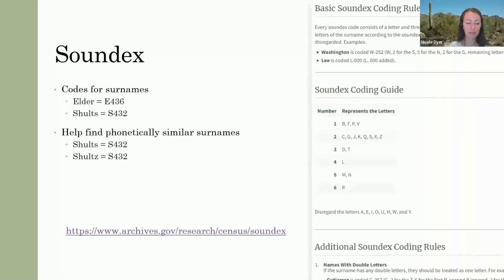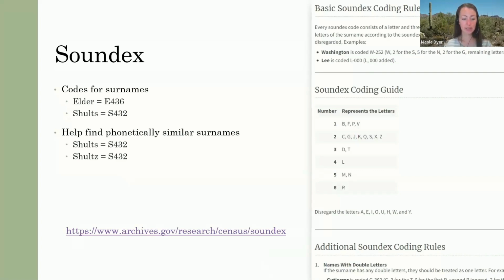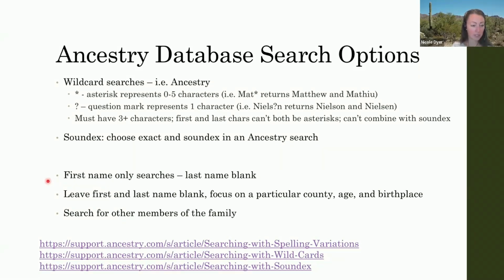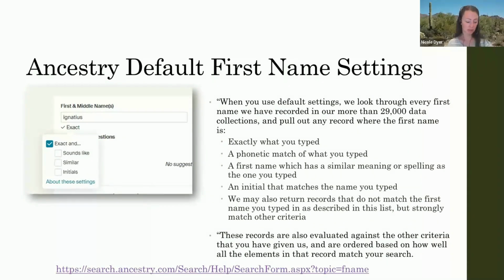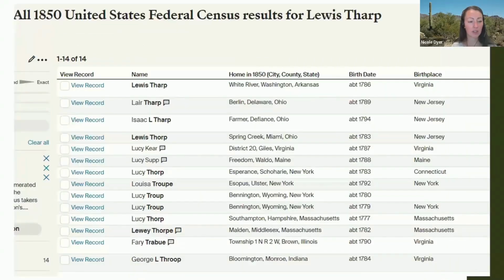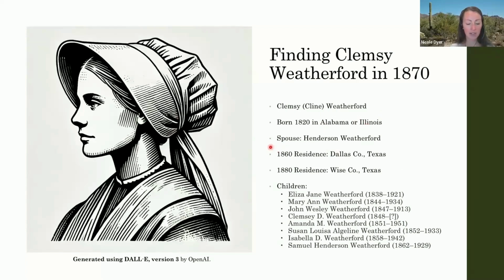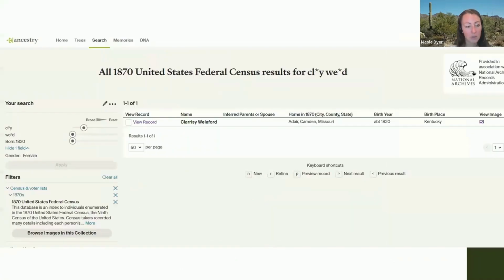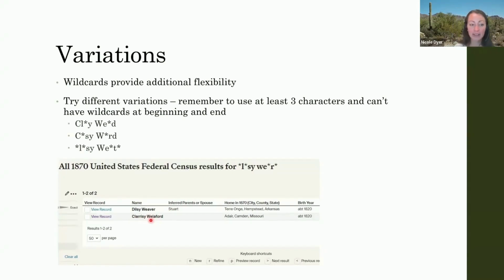How to Incorporate Soundex into Genealogical Searches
Nicole Dyer presents a detailed explanation of search techniques for genealogical research, focusing on Soundex and wildcard searches in Ancestry.com. She discusses how the WPA created the Soundex coding system in 1936 to help find similar surnames through phonetic matching, and explains that each Soundex code starts with a surname's first letter followed by three digits. She demonstrates various search strategies, including wildcard searches using asterisks and question marks, and provides a case study of finding Clemsy Weatherford in the 1870 census. Through this example, she shows how combining different search techniques - removing birthplaces, using wildcards, and trying variations like "cl*y" and "WE*D" - ultimately leads to finding Clemsy listed as "Clarrisy Welaford." She explains that while Soundex searching itself isn't time-consuming since it just requires clicking a button in Ancestry, trying multiple search variations can take time but often proves worthwhile for locating hard-to-find ancestors.